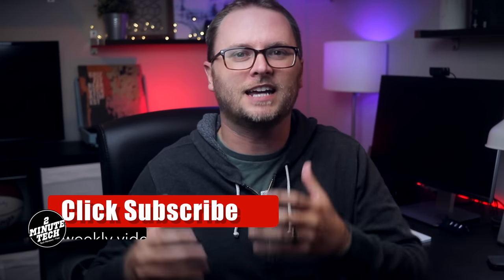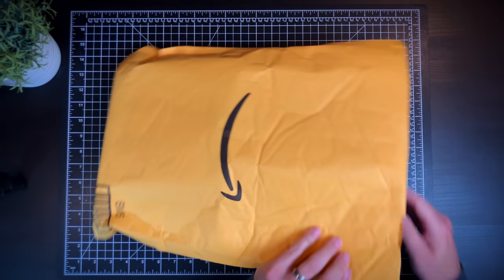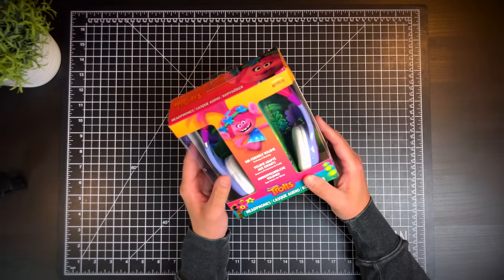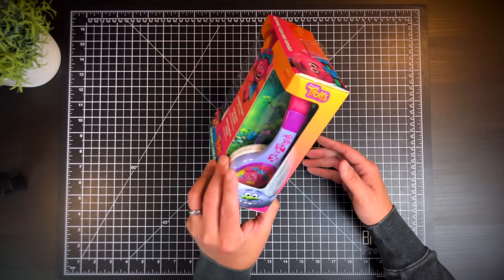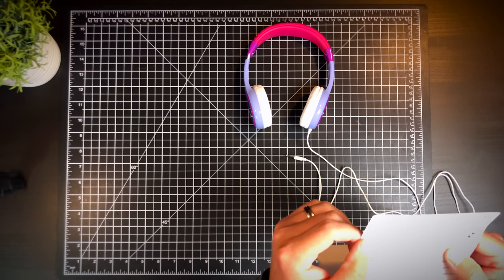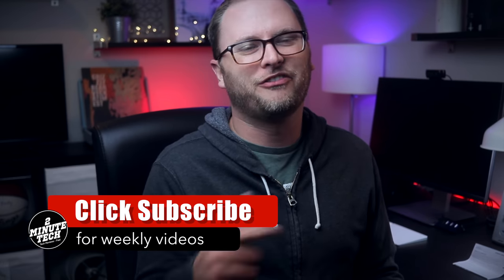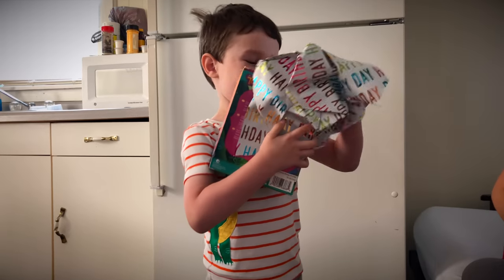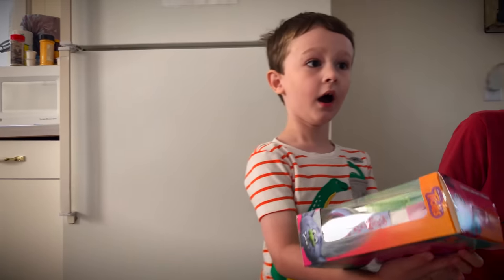I went TOO far... - TechTrollChallenge EP3!!!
I definitely went too far in this one. The 3rd techtrollchallenge with newly minted CreatorOfAwesomeness - Dapper Dop!!!

✅ Here’s some of the gear I used to film this video!

🔴| Camera Gear |🎥
Canon Rebel SL2 DSLR
Canon EF 50mm f/1.8
Canon EFS 24mm f/2.8
Manfrotto 50mm Ball Leveler Tripod
Manfrotto Micro Fluid Head
Neewer Slider
Joby GorillaPod
Manfrotto Phone Mount

🔴| Microphone |🎤
Rode VideoMicro+

🔴| Lighting |💡
Viltrox LED Panel Light
StudioPro 850W Lighting Kit